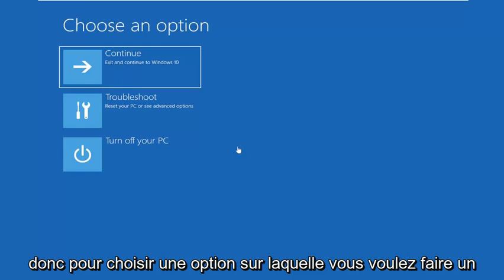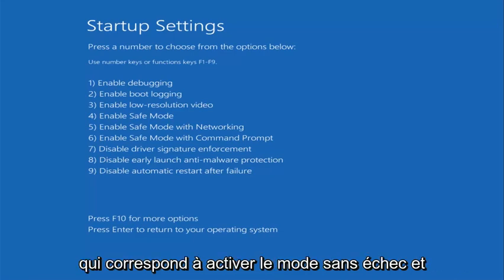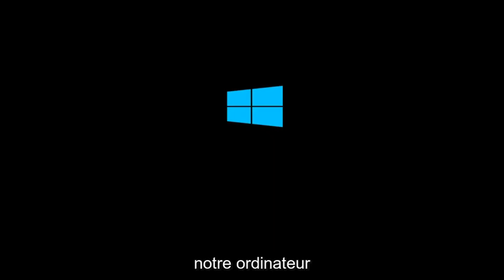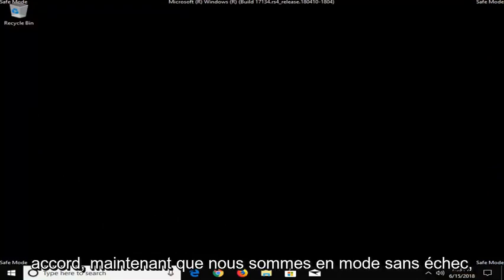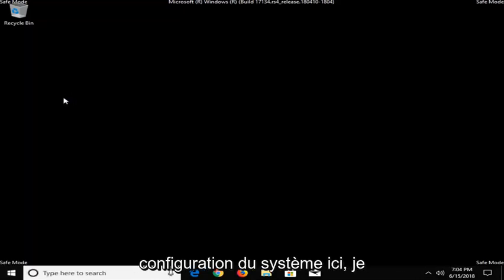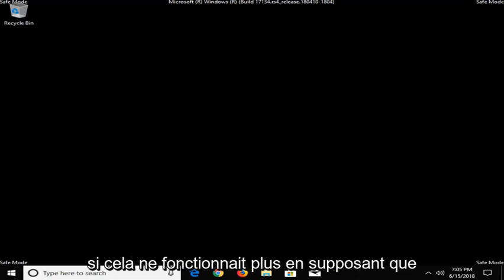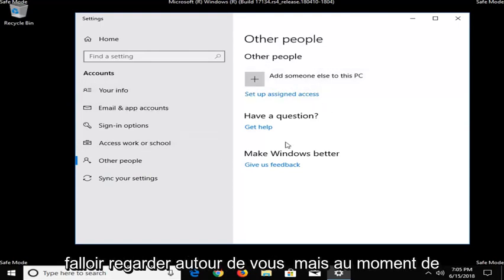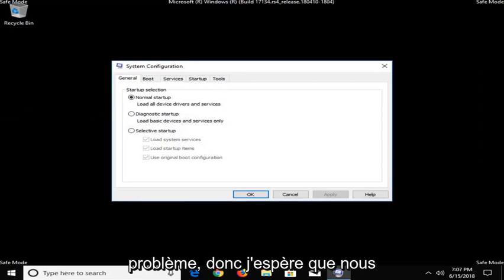Comment réparer MSCONFIG n’enregistrant pas les modifications sur Windows 11/10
Comment réparer MSCONFIG n'enregistrant pas les modifications sur le didacticiel Windows 10.

MSCONFIG est un utilitaire système extrêmement pratique qui est inclus dans toutes les versions du système d'exploitation Windows et est conçu pour être utilisé pour modifier et apporter des modifications au processus de démarrage de Microsoft Windows. Si un utilisateur Windows souhaite que Windows démarre en mode sans échec ou que Windows démarre avec un ou plusieurs services ou éléments de démarrage spécifiques désactivés à partir de Windows, MSCONFIG est la solution. MSCONFIG peut être lancé en appuyant simplement sur la touche Logo Windows + R pour ouvrir une boîte de dialogue Exécuter, en tapant msconfig dans la boîte de dialogue Exécuter et en appuyant sur Entrée.

Une fois qu'un utilisateur Windows a apporté les modifications souhaitées au processus de démarrage de Windows dans MSCONFIG, il peut simplement cliquer sur Appliquer, puis sur OK (après quoi il est invité à redémarrer l'ordinateur) pour que les modifications soient mises en œuvre au prochain démarrage de l'ordinateur. Cependant, malheureusement, un certain nombre d'utilisateurs de Windows 10 ont signalé un problème avec MSCONFIG où les modifications qu'ils apportent à la configuration du système ne sont pas enregistrées. Lorsque les utilisateurs concernés par ce problème apportent des modifications à MSCONFIG et cliquent sur Appliquer puis sur OK, ils ne sont pas invités à redémarrer leur ordinateur - à la place, la fenêtre de configuration du système se ferme simplement et lorsqu'elle est rouverte ou que l'ordinateur est redémarré, les changements créé par l'utilisateur sont tous annulés.